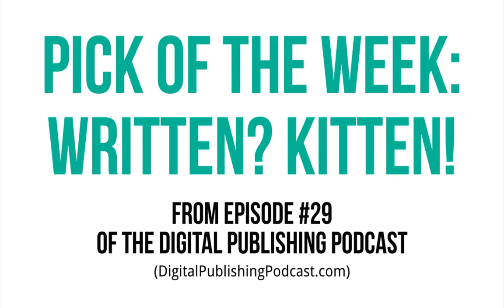Written? Kitten! Might Just Be the Best Online Writing App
This is an excerpt from episode #29 of the DPP. Read the full transcription and listen to the rest of the podcast episode

"And that brings us to my pick of the week. This is where I pick one useful thing to share, and it can be an app, a website, a podcast, or just about anything else. My pick of the week is a website called Written? Kitten! that's at writtenkitten.net. This is kind of a ridiculous website, but at the same time, it's kind of awesome. It's a tool to help motivate you in your writing. It gives you a reward for every X number of words you type. You can choose the reward to come after every 100, 200, 500, or 1000 words. And the reward you get is... a new photo of an adorable kitten. If you go to writtenkitten.net, you'll see a big text box that you can type in on the left side of the screen, and there's a blank space on the right side of the screen. Whenever you've typed the number of words you've set, a new photo of a kitten appears in the blank spot to the right of the text box. It's a fun way to write and come on, who doesn't like kittens? ..."